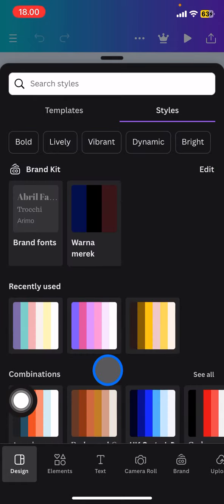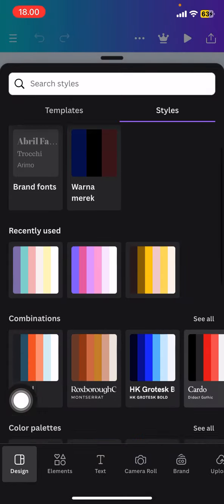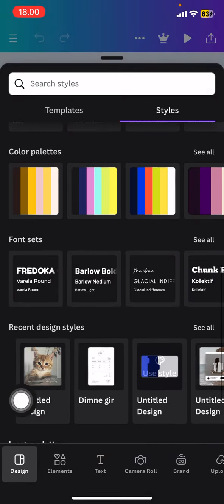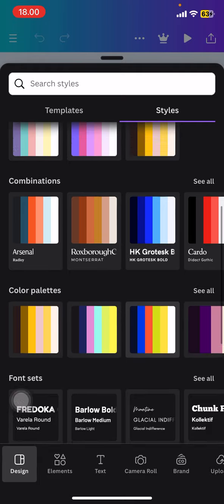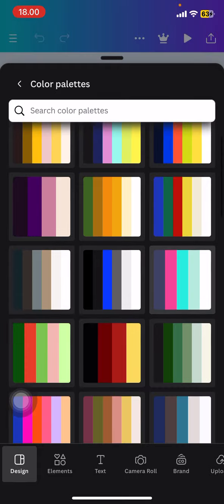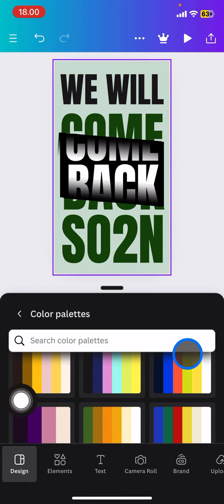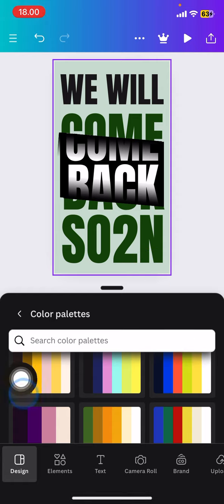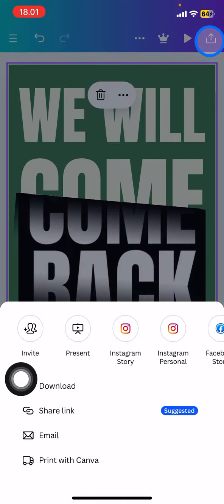❤️ ULTIMATE: Stuck with Color Combination? Smart Way to Design with Canva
This is how you can get a good result for your design on Canva if you or someone who is bad in color combination things try this feature